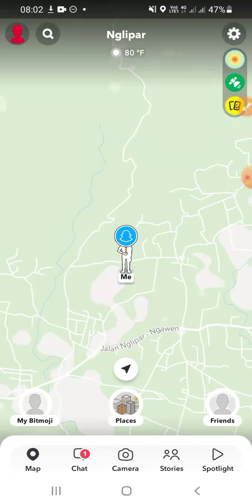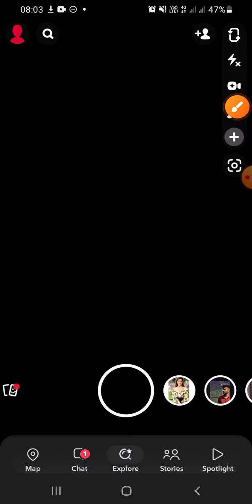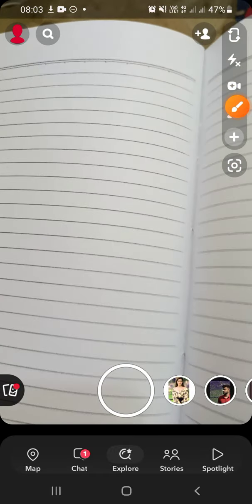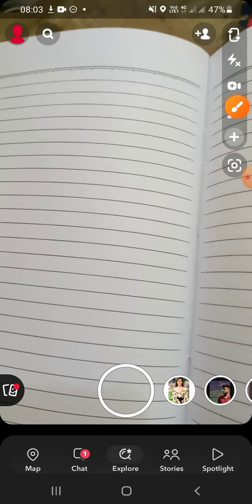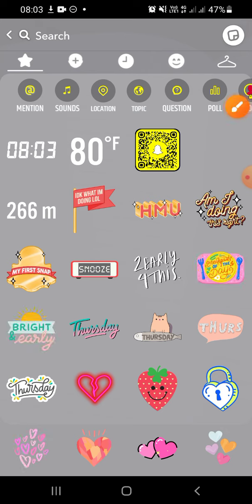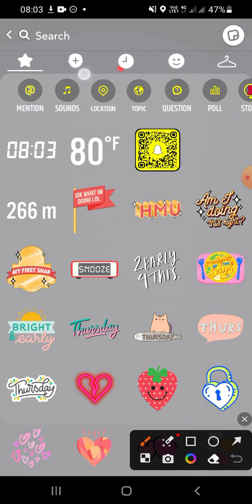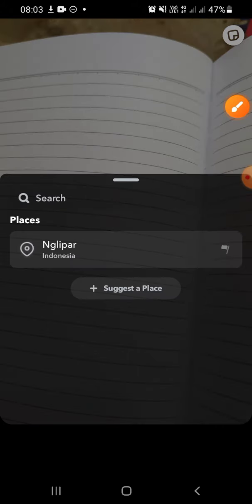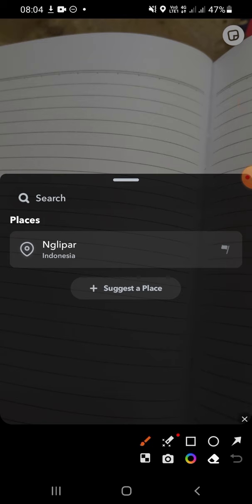~ Ultimate Guide: Adding Location to Your Snapchat Snaps!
📍 Welcome to the ultimate guide on adding location to your Snapchat snaps! In this comprehensive tutorial, we'll walk you through the step-by-step process of enhancing your snaps with location stickers, elevating your Snapchat game to new heights.

Adding location to your snaps not only adds a personalized touch but also allows your friends and followers to know where you are and what you're up to. It's a fantastic way to share your experiences and adventures in real-time!

To get started, make sure you have the latest version of Snapchat installed on your device. Then, simply follow along with our easy-to-follow instructions to master the art of location tagging.

First, open Snapchat and navigate to the camera screen. From there, take a picture or record a video that you want to share with your followers. Once you have your snap ready, it's time to add the location sticker.

Tap on the sticker button, usually located in the top-right corner of the screen, and select the "Location" sticker option. You'll then be presented with a list of nearby locations or a search bar to find the specific location you want to tag.

Choose your desired location from the list or search for it using the search bar. Once you've selected the location, you can resize and reposition the sticker to fit your snap perfectly.

Before you can add location stickers to your snaps, make sure that you have enabled location services for Snapchat in your device settings. This ensures that Snapchat can access your device's GPS data to accurately tag your location.

That's it! You've successfully added location to your Snapchat snap. Now, your friends and followers can see where you are and join in on the fun.

Don't forget to experiment with different locations and stickers to make your snaps even more exciting. Get creative and show off your personality!

So, what are you waiting for? Start adding location to your Snapchat snaps today and take your social media game to the next level. Happy snapping!